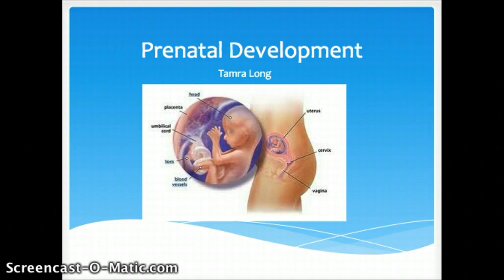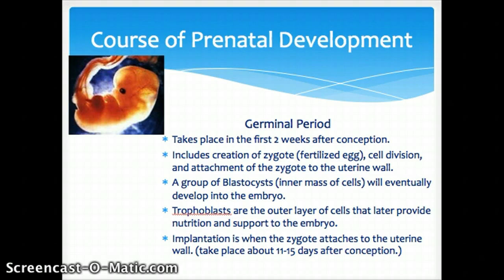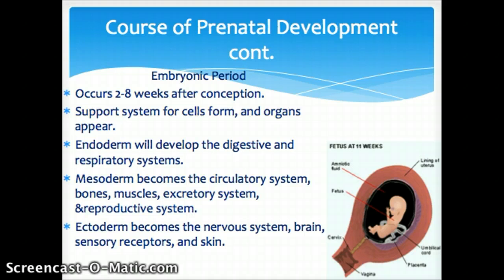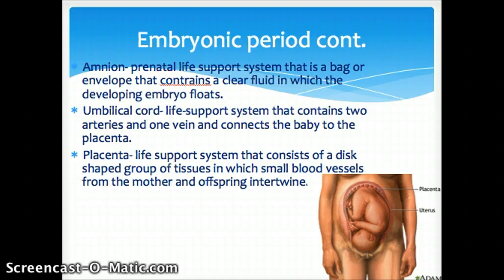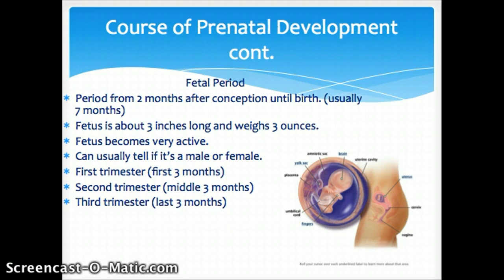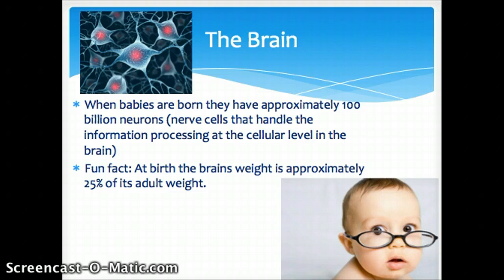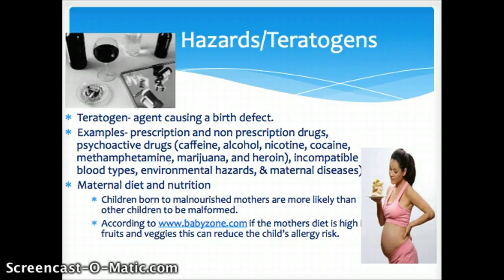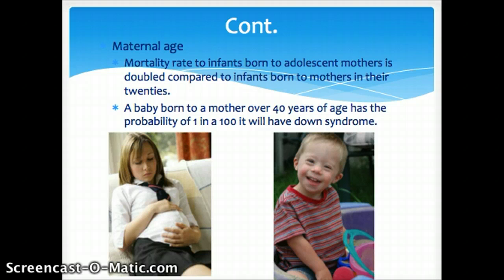Prenatal Development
presentation over prenatal development